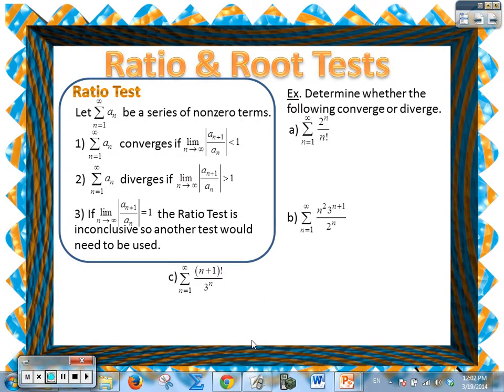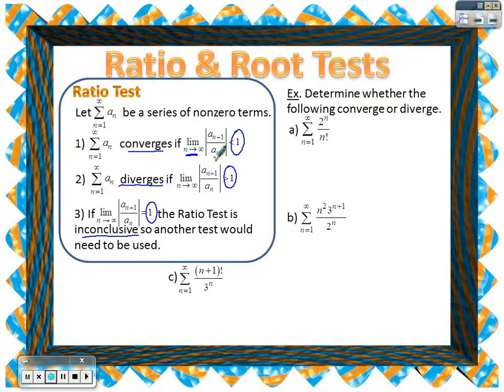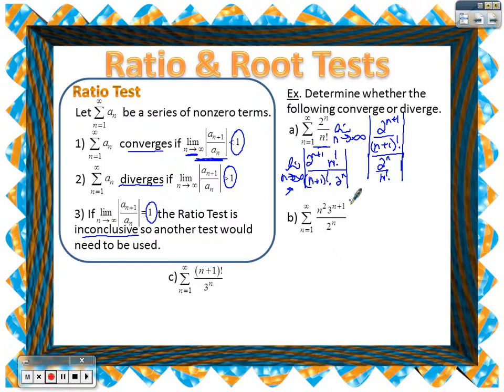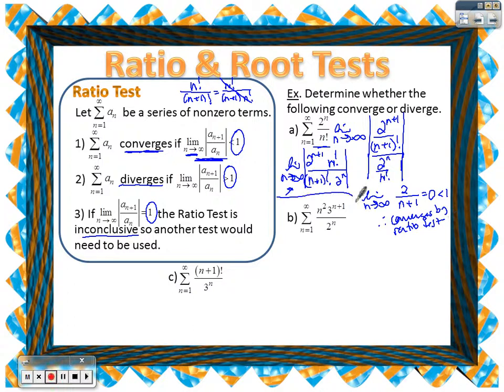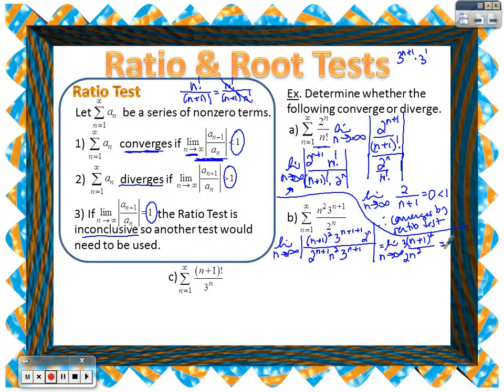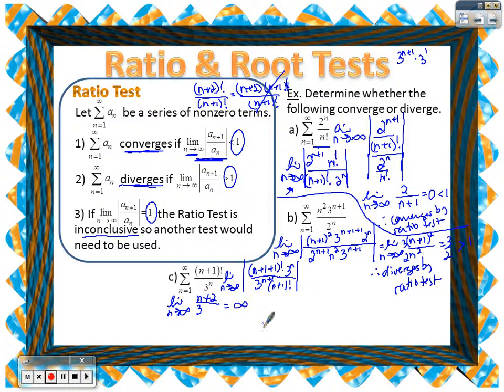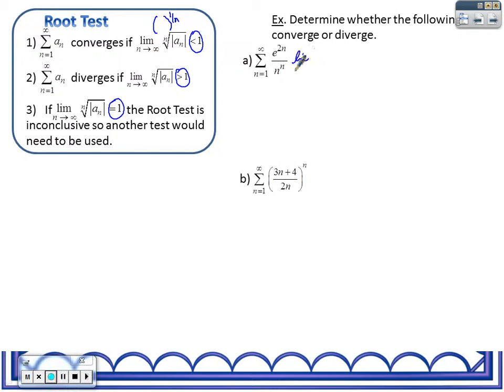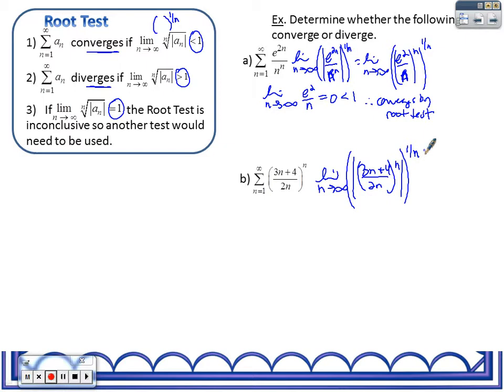Unit 10 Ratio & Root Tests